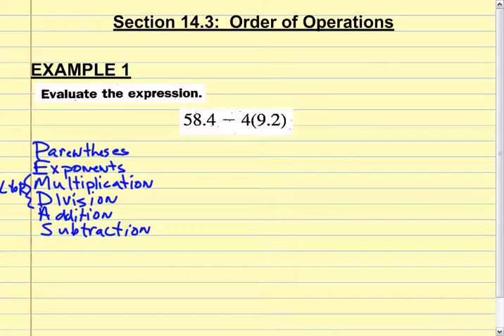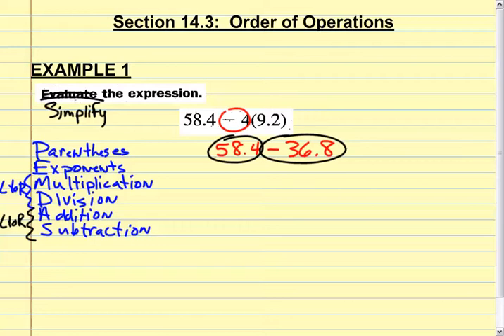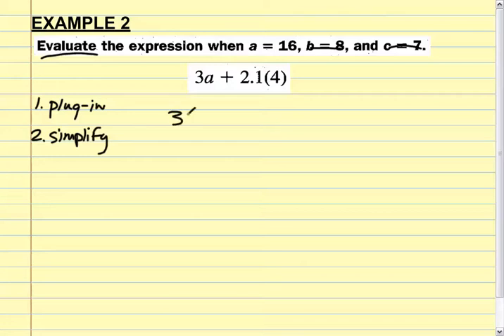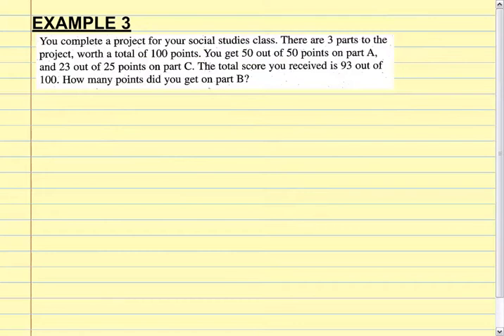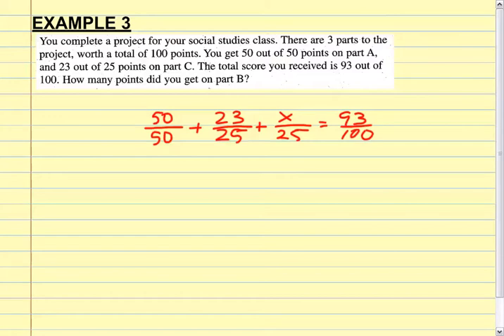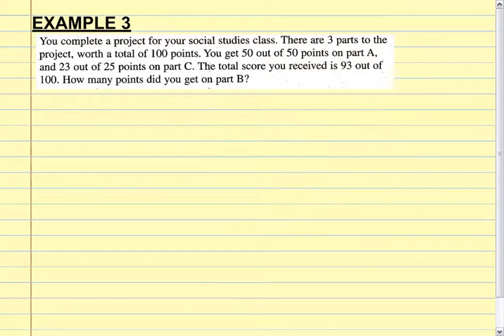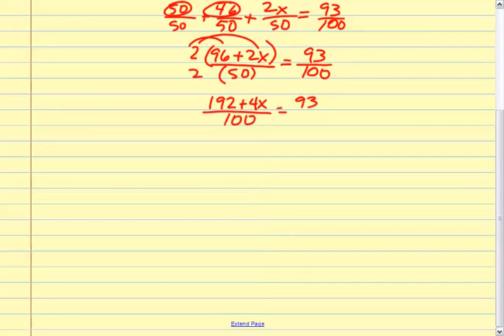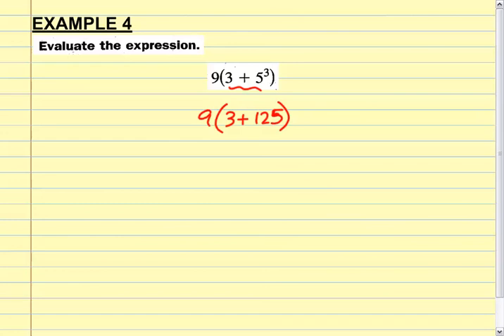Math 6, 14.3.1